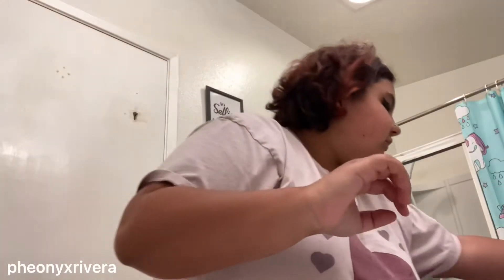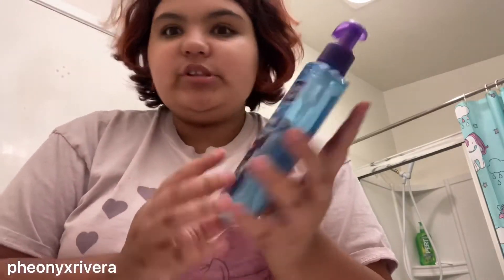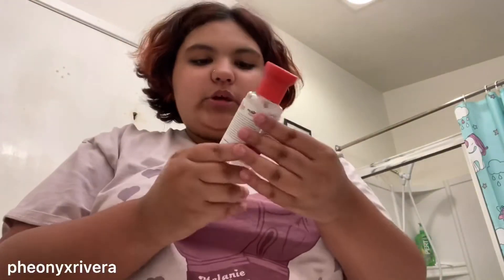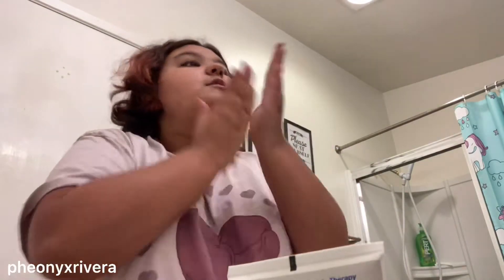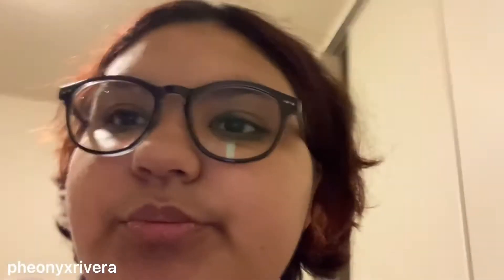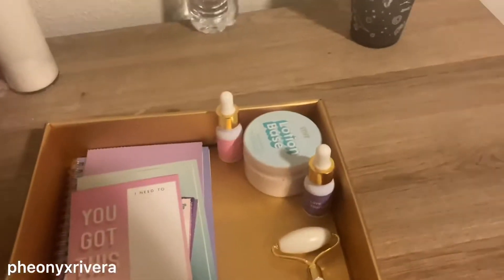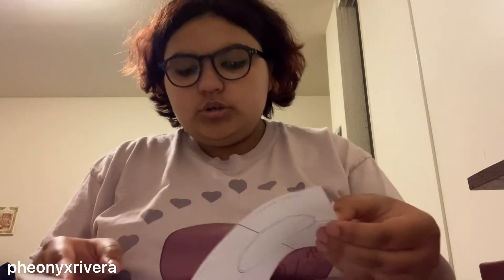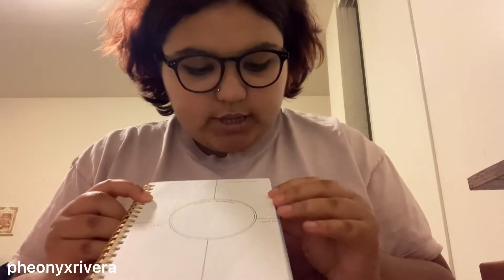SelfCare Night- pheonyxrivera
Hey guys today’s video is just my SelfCare routine hope you all enjoy:)

Also remember to do your own SelfCare it is very important.!